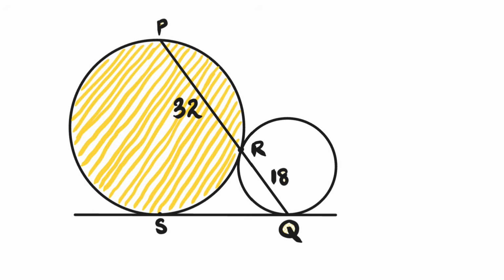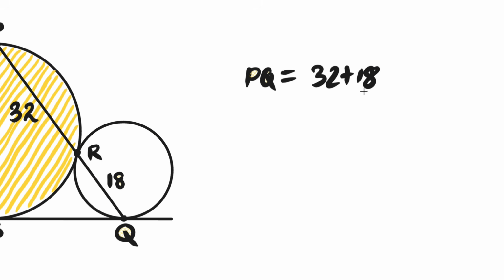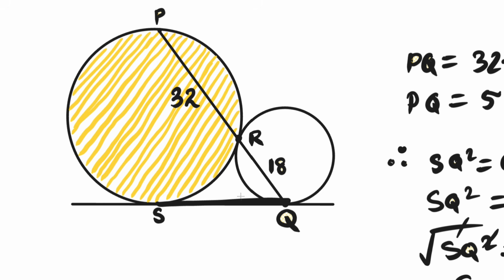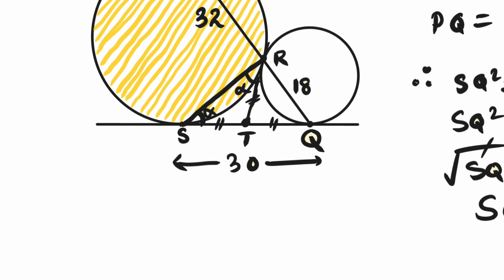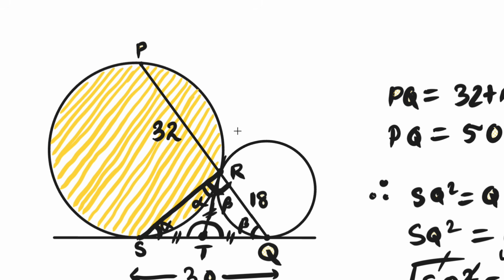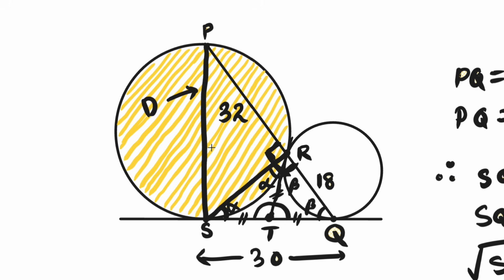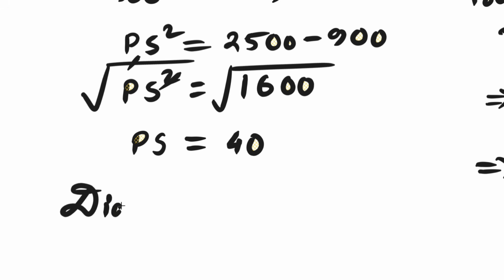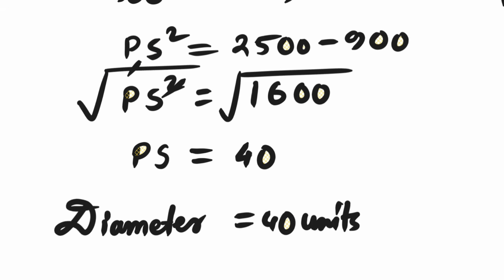I Tried So Many Times to Solve This…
Two circles, a tangent, a secant, and one clever angle chase come together in this challenging geometry problem! We’ll use the tangent-secant theorem, equal tangent lengths, the converse of Thales’ theorem, and the Pythagorean theorem to find the area of the larger circle. Given PR = 32 and RQ = 18, can you find the diameter and area? Follow the solution step by step and see how several powerful geometry ideas connect to produce the answer. Perfect for high school geometry, SAT-style practice, and math problem solving.